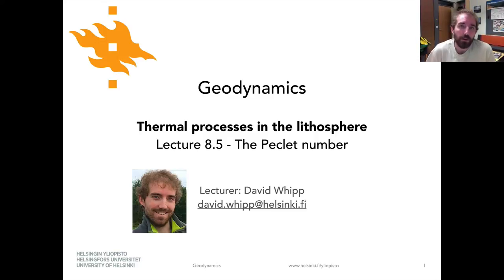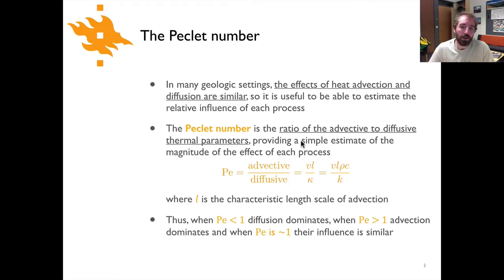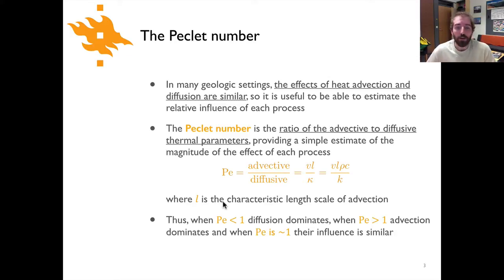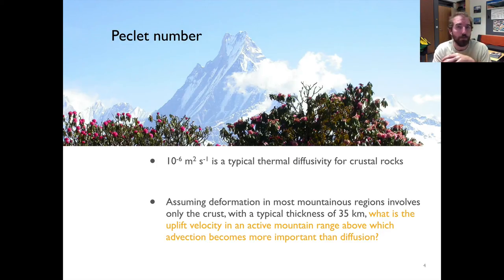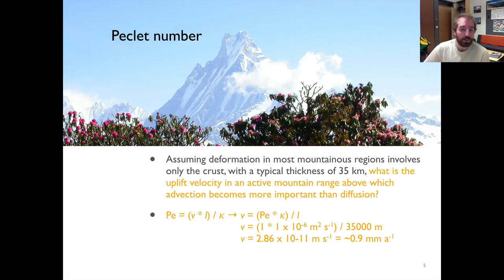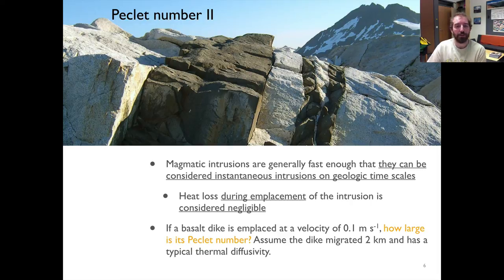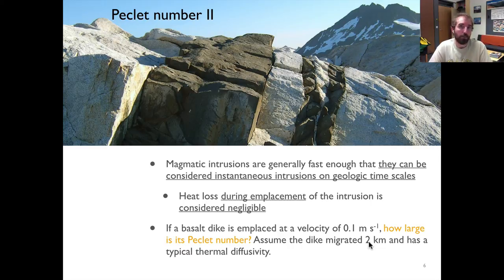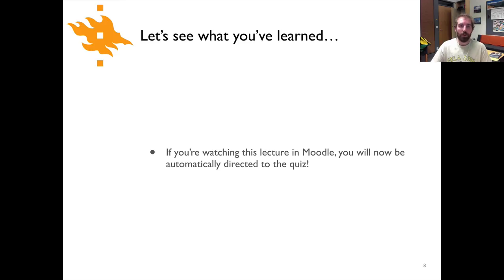Geodynamics - Lecture 8.5: The Peclet number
Mini-lecture 8.5 - The Peclet number, part of the topic Thermal processes in the lithosphere in the Geodynamics course at the University of Helsinki.